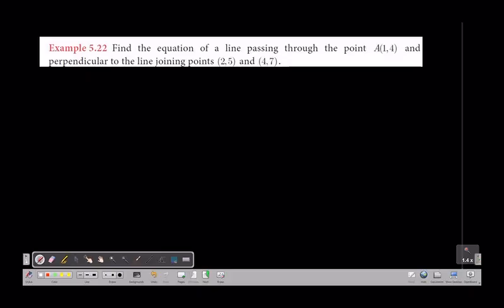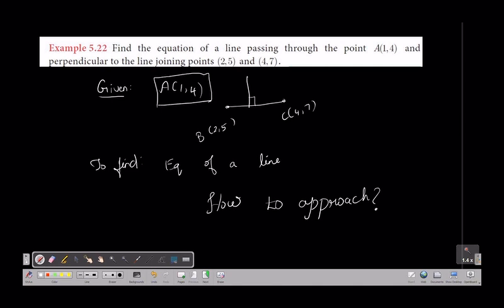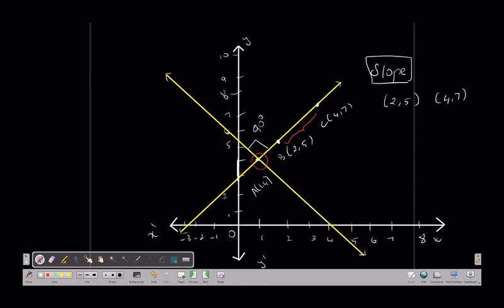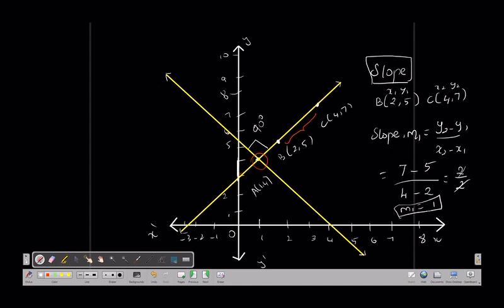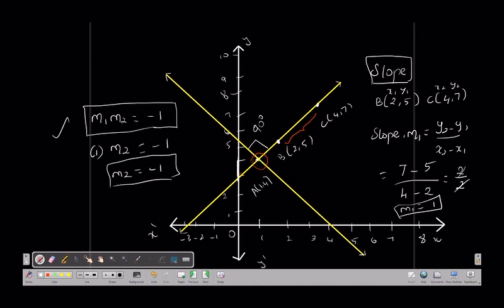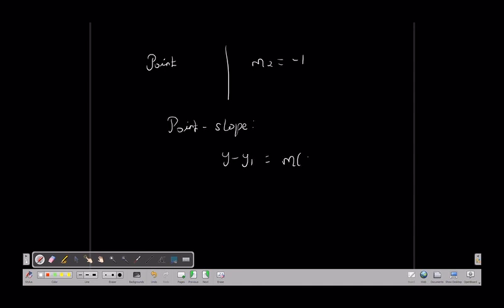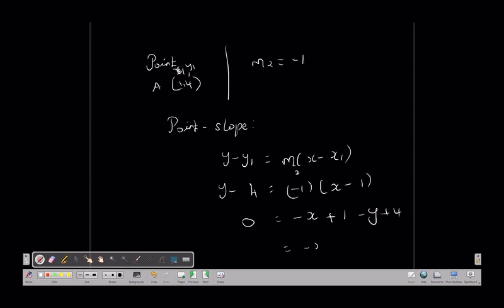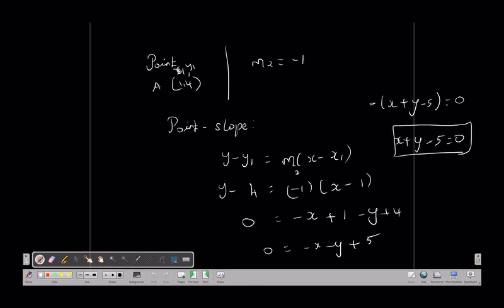10th Maths || Chapter - 5 || Co-ordinate Geometry || Example 5.22 || தமிழ்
This video  is about, "10th Maths || Chapter - 5 || Co-ordinate Geometry || Example 5.22 || தமிழ்"